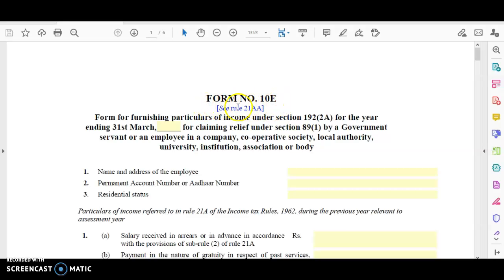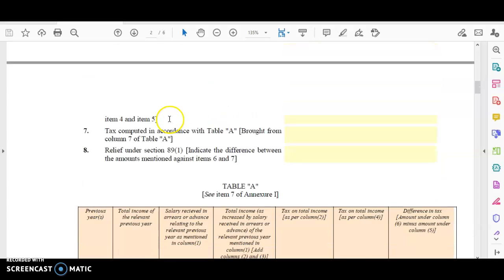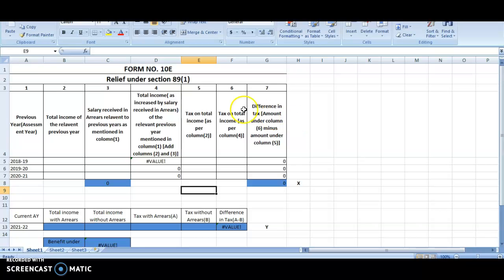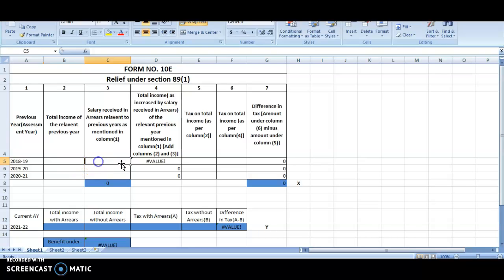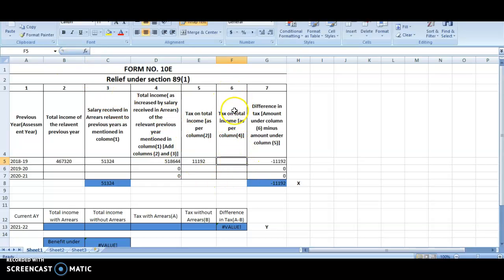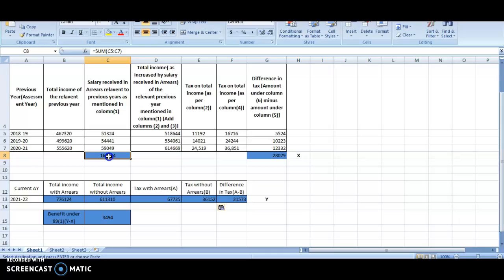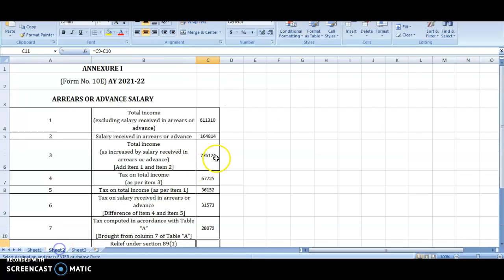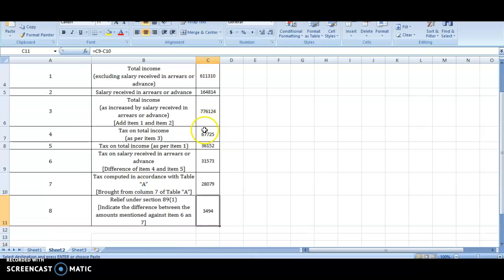Form 10E_Tax Relief under section 89(1)_Annexure 1_Table A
For Tax payers